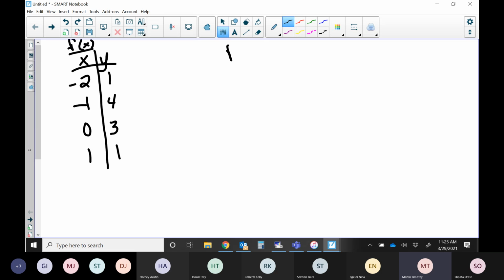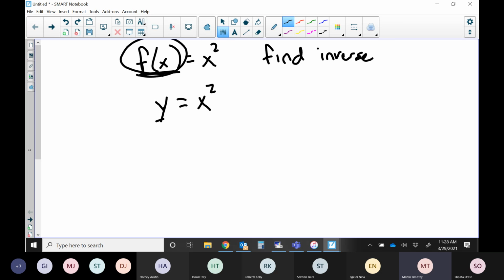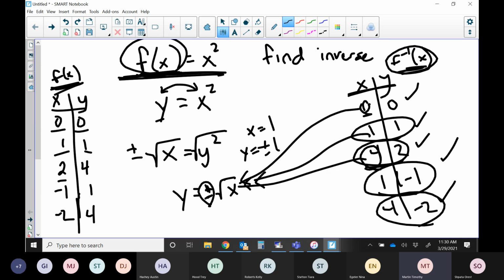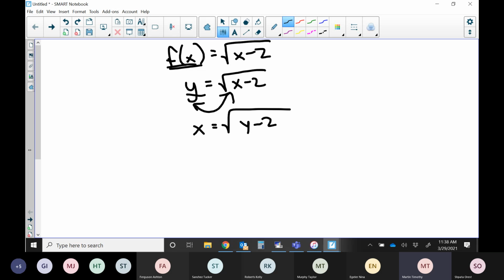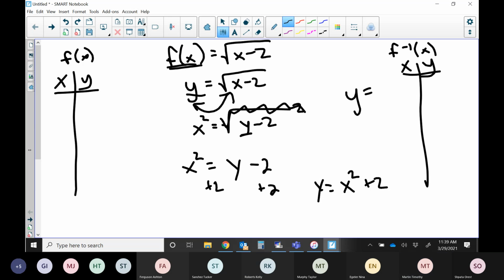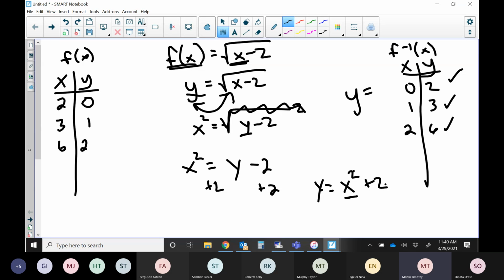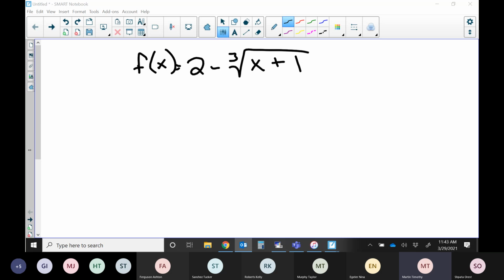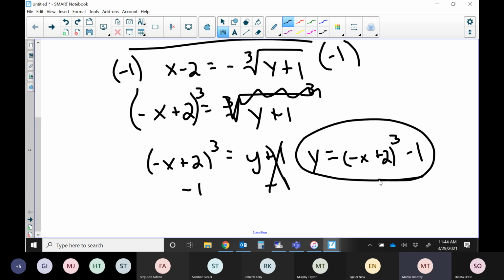5.6 part 1 3/29/21